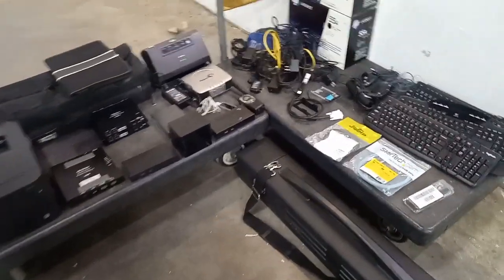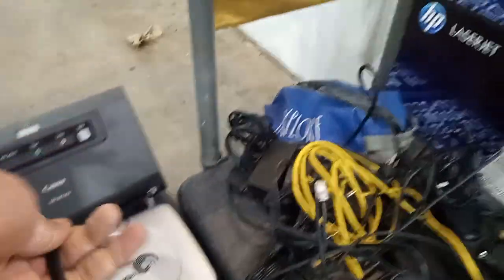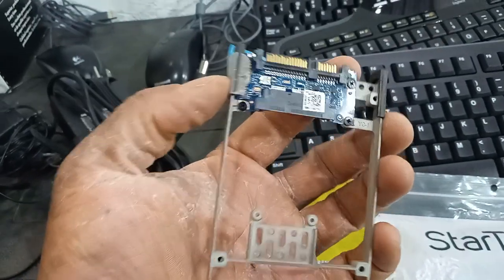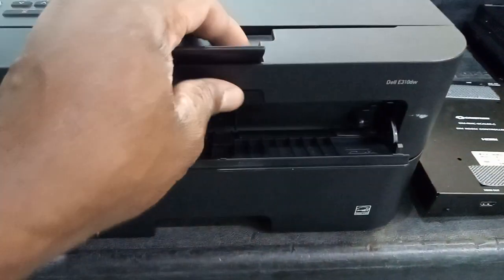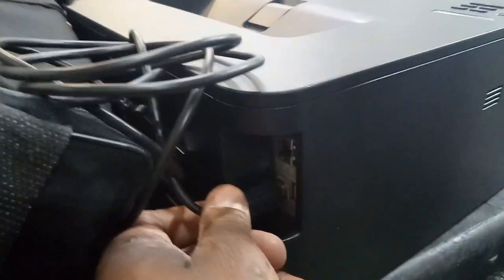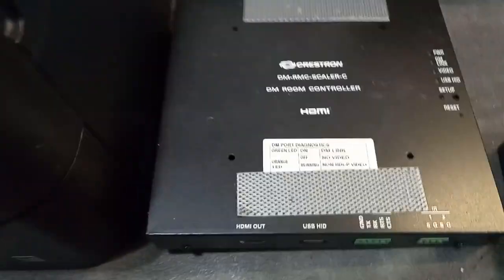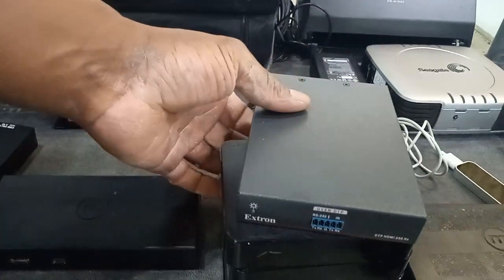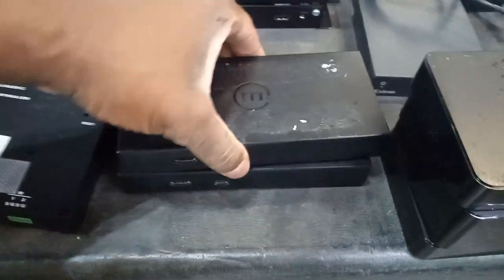2000$ Haul !! Printer laser jets , seagate , cannon Crestro , jabra , stachtech all day dive